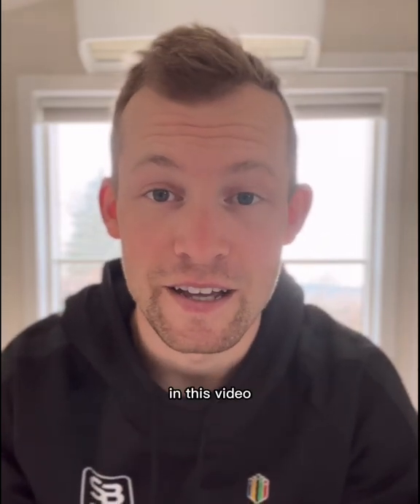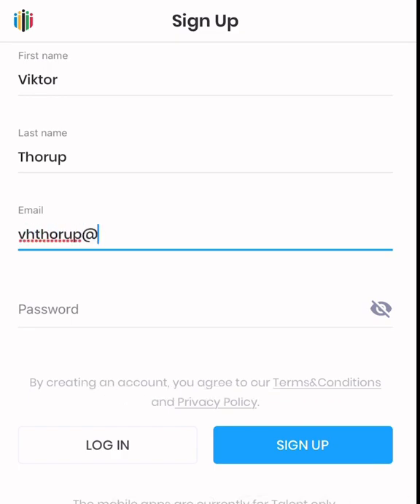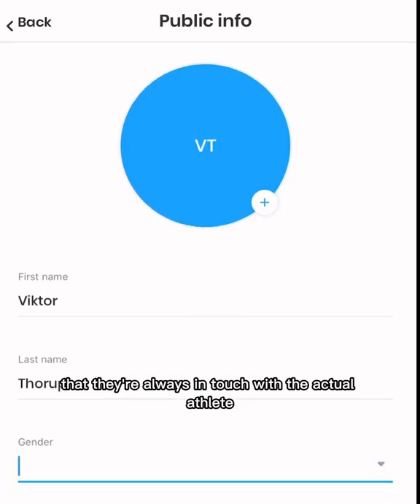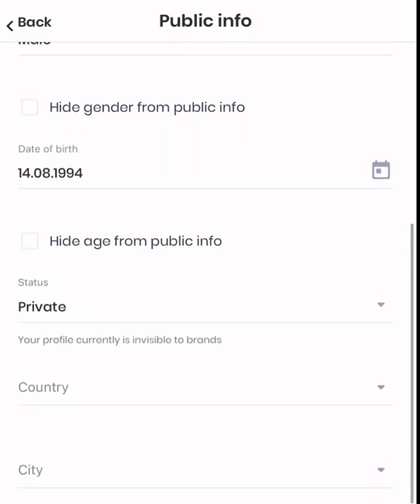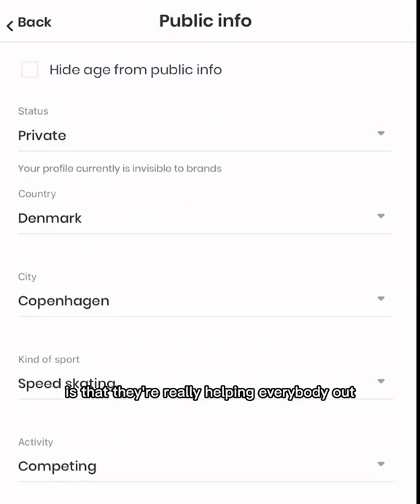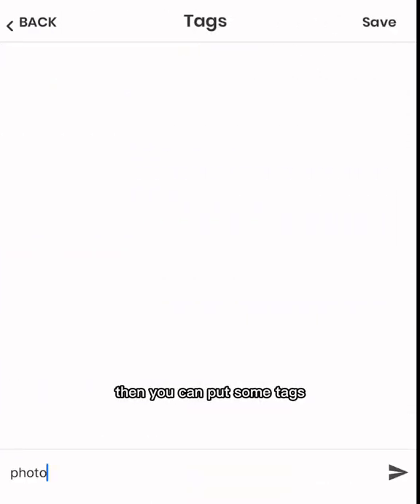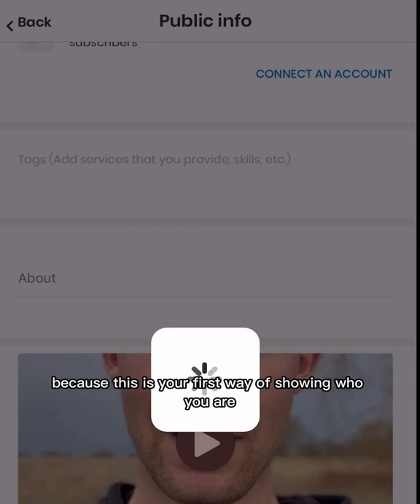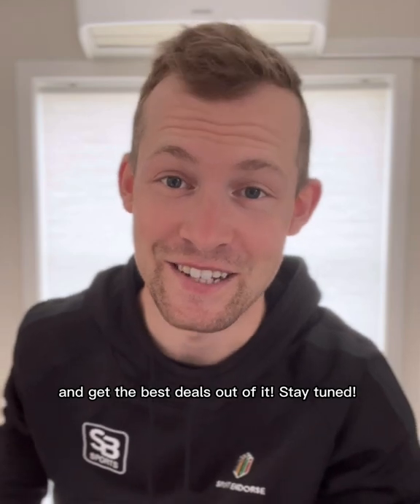Sign up on Sport Endorse Platform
Are you an elite athlete, a fitness or sports influencer? This is your chance to grow and monetize your brand and get paid as a sports influencer. In this video, we will help you to become a sports ambassador by signing up on the Sport Endorse platform so you can connect with nice global brands and get the best brand sponsorships.

In this video you will learn:
- How to sign up on the Sport Endorse platform
- Verification Process ( The brands know they are in touch with the actual athlete and vice-versa)
- How to build your profile on Sport Endorse